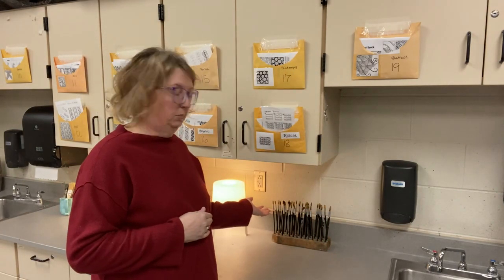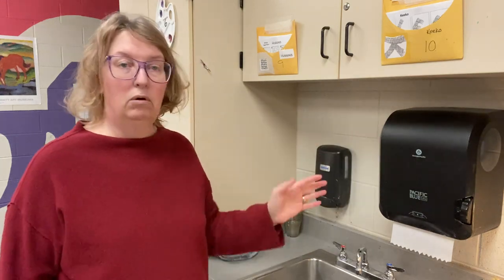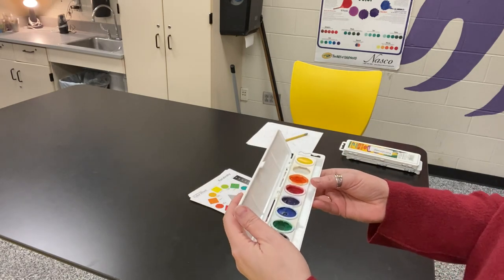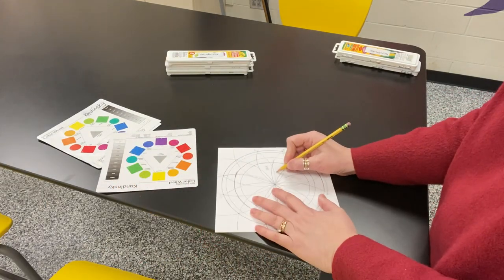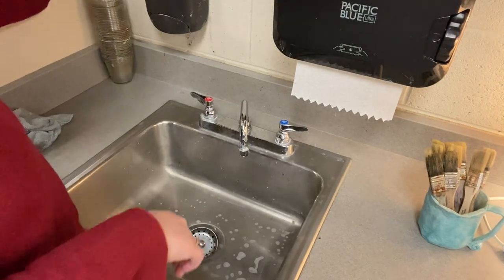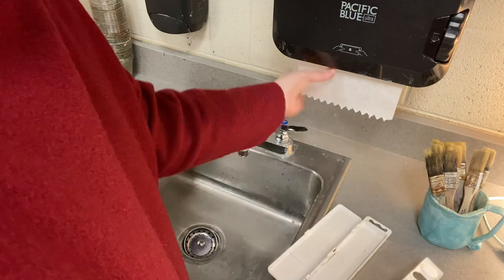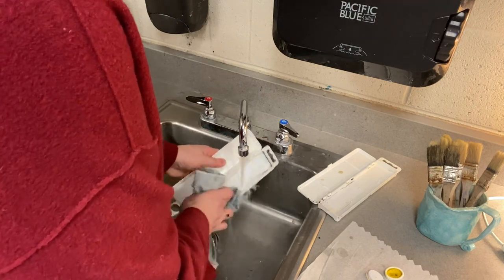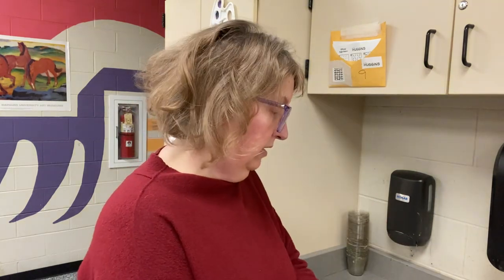Painting supplies in the art room and cleaning up